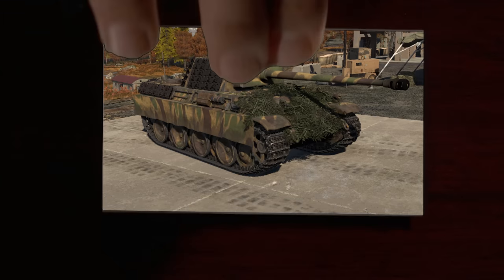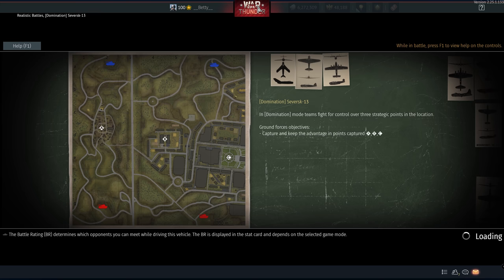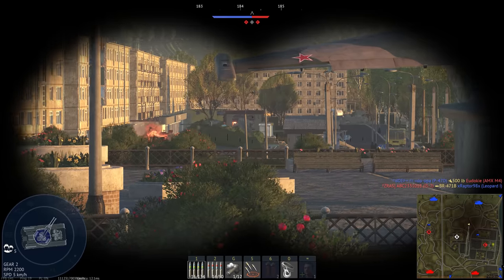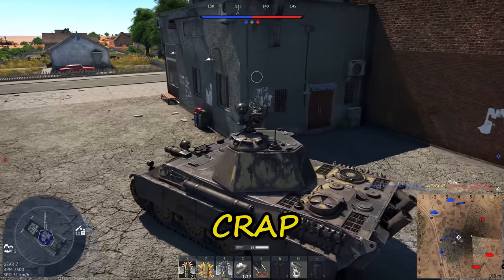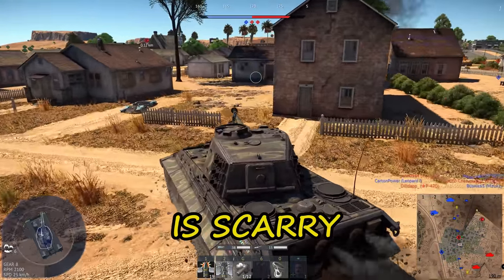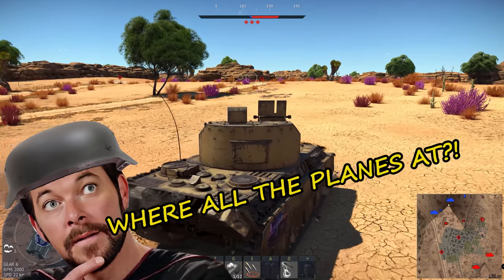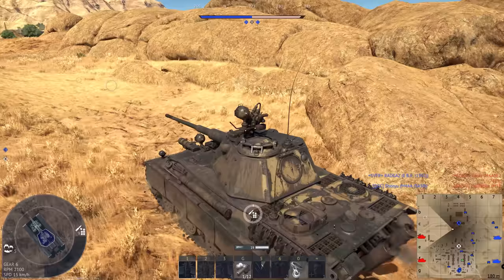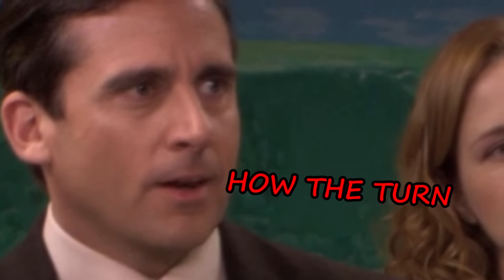3 TANKS YOU CAN'T GET ANYMORE in War Thunder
War Thunder Panther 2, Tiger 2 105mm, and Flakpanzer 341(Coelian) gameplay.

Today I'm playing with 3 German tanks that got removed from the tech tree almost 4 years ago.

                                    Intro:  Rue De Jaffa - A.M. Beef

                       Background:   Careful What You Wish For - Martin Klem
                                                 Car Park - Martin Klem
                                                 The Pink Horse - Ben Elson
                                                 Casino Funk - Arc De Soleil

                                     Outro: On the Way Home - Steven Davies

war thunder la royale gameplay,war thunder low tier Japanese tanks memes.War thunder update,war thunder free to play,war thunder funny,war thunder tanks,war thunder  Flakpanzer 341 gameplay, war thunder Coelian gameplay war thunder funny moments,war thunder planes,war thunder meme,war thunder economy,war thunder Tiger 2 105mm gameplay ,free to play,war thunder Panther 2 gameplay,war thunder guide,war thunder gaijin,war thunder shorts,war thunder boycott,war thunder trailer,war thunder dogfight,war thuncer clip,steam free to play war thunder tank gameplay,war thunder reviewTank game 2023 War Thunder, World of Tanks, World of Tanks Blitz, gunner heat pc, Modern Tanks: War Tank Games, Enlisted. 2023   military game with tanks,  and simulator games 2023.